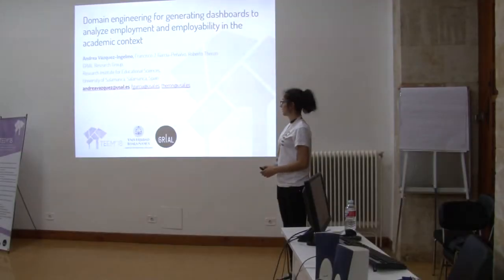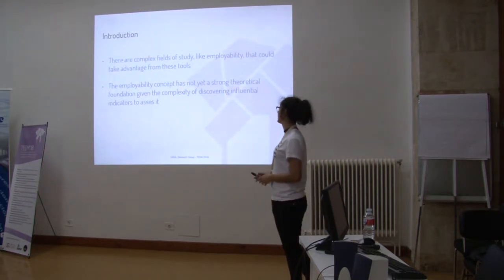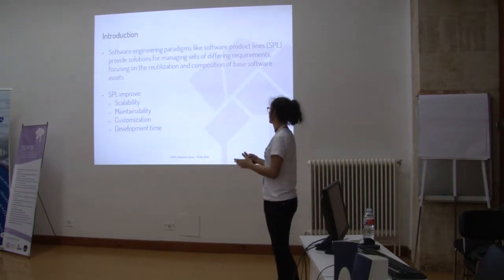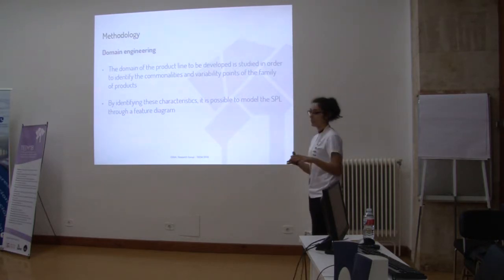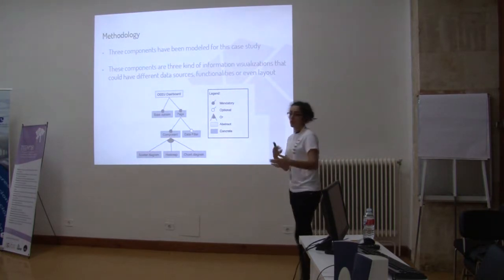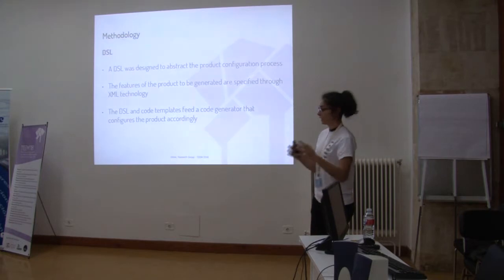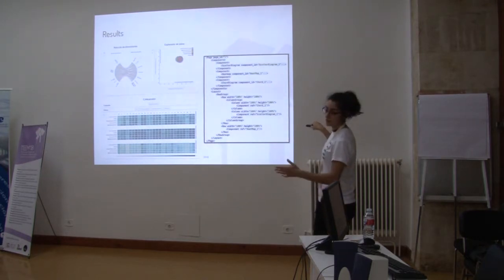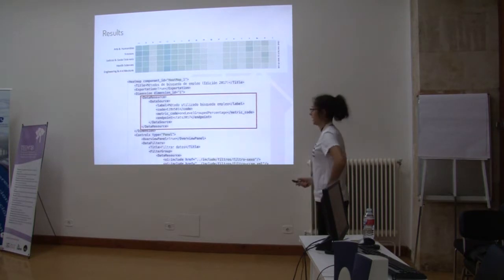Domain engineering for generating dashboards to analyze employment and employability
Domain engineering for generating dashboards to analyze employment and employability in the academic context

Authors: Andrea Vázquez-Ingelmo, Francisco José García-Peñalvo and Roberto Theron